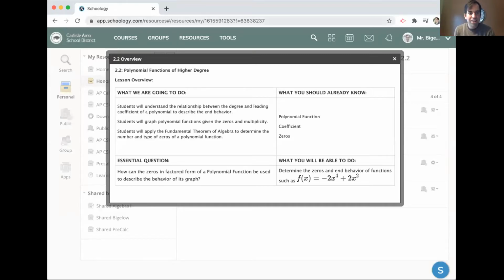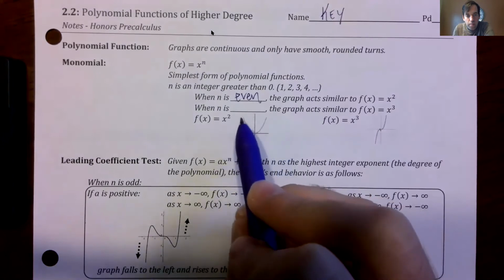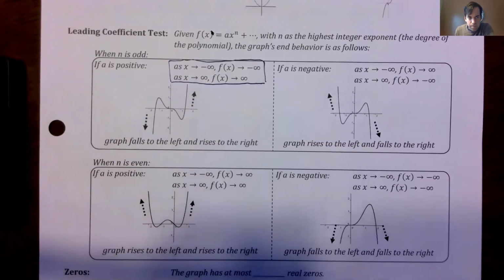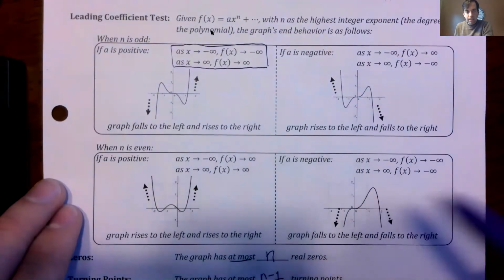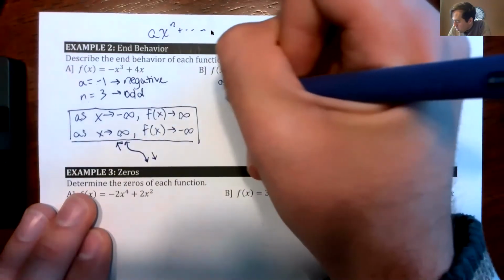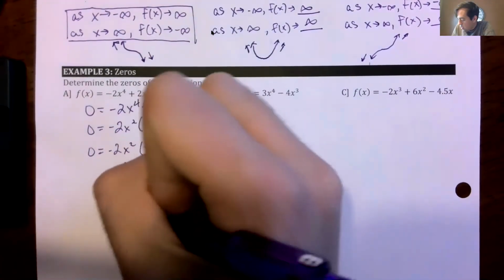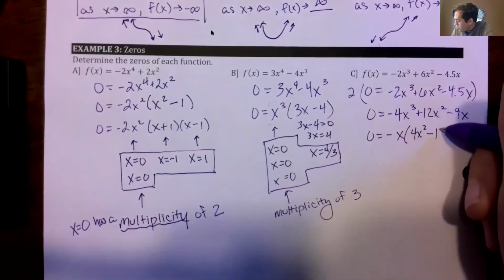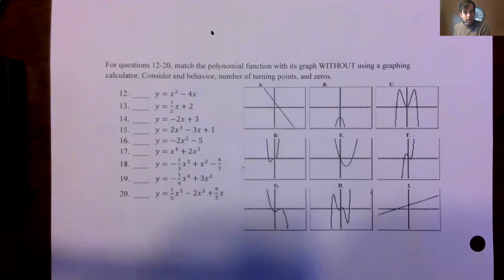HPC - 2.2 - Polynomial Functions of Higher Degree